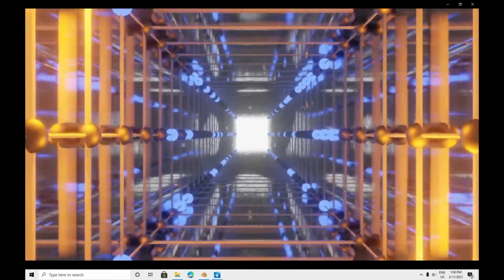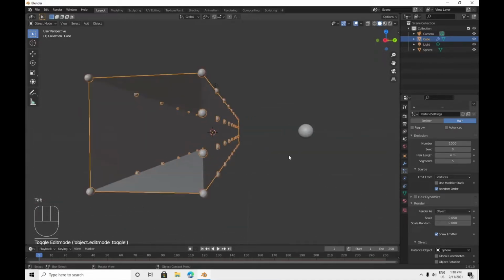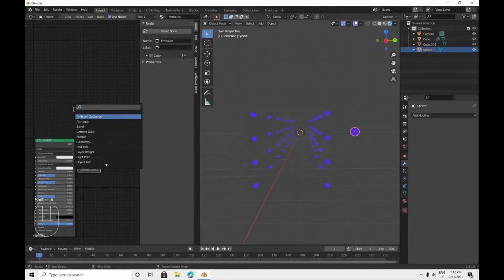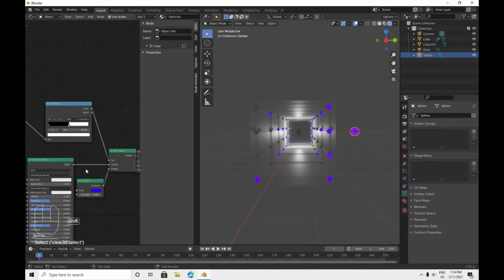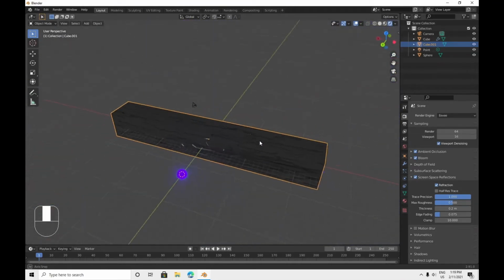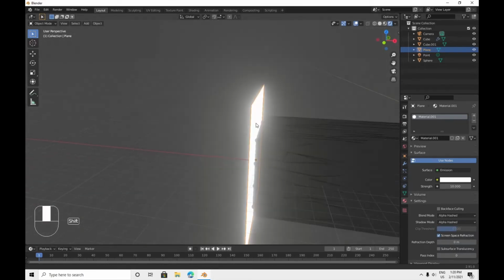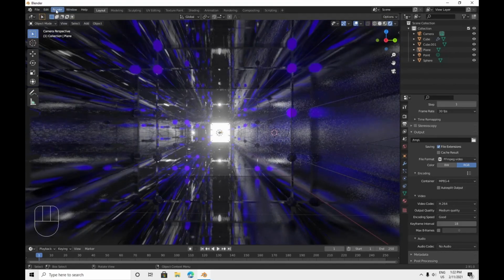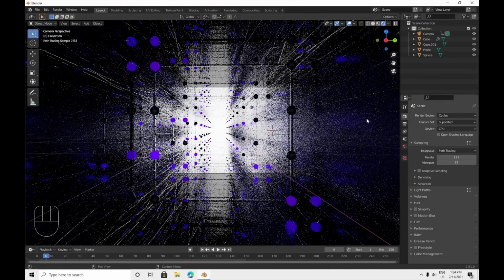(Easy)Sci-Fi tunnel in Blender's Eevee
An easy tunnel in Eevee Realtime Render engine